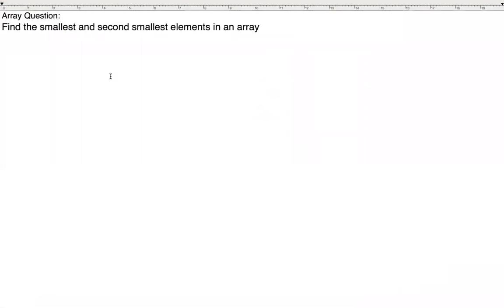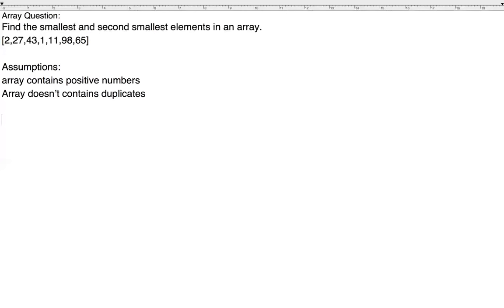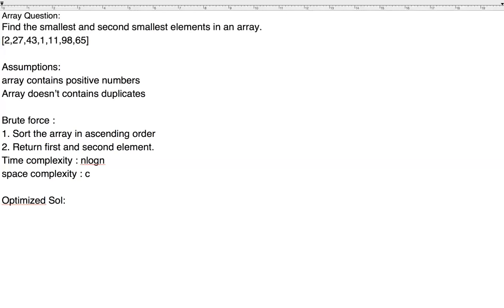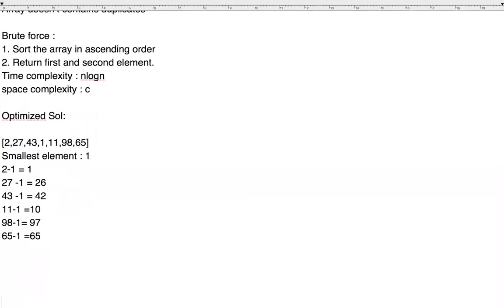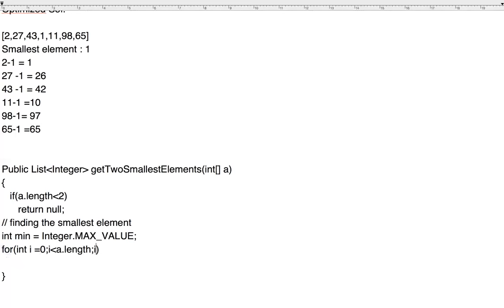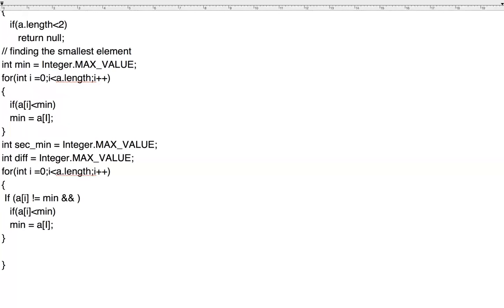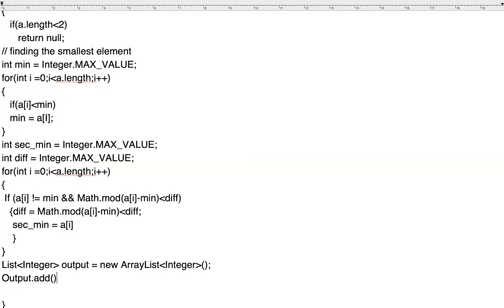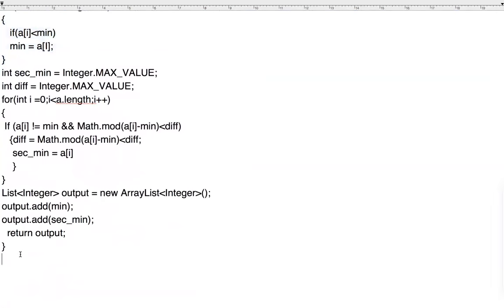Array Question : Finding two minimum elements in an array.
How to find the two minimum elements in the array.
Algorithm and Code Solution.